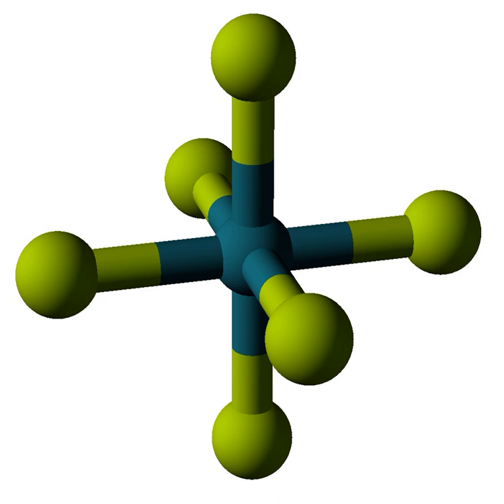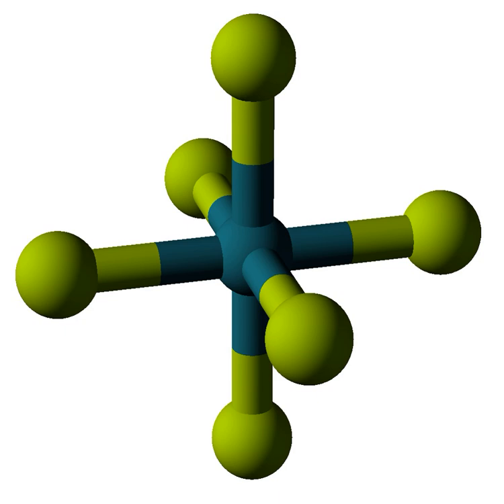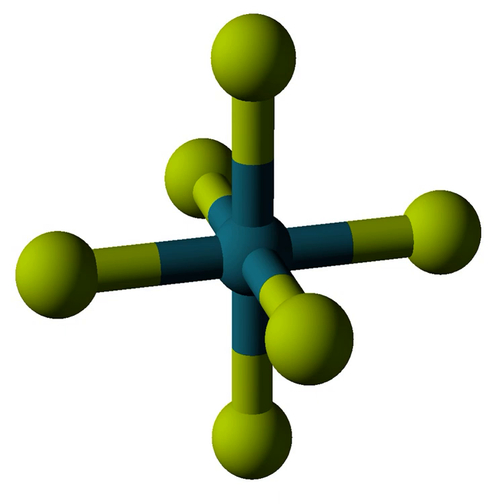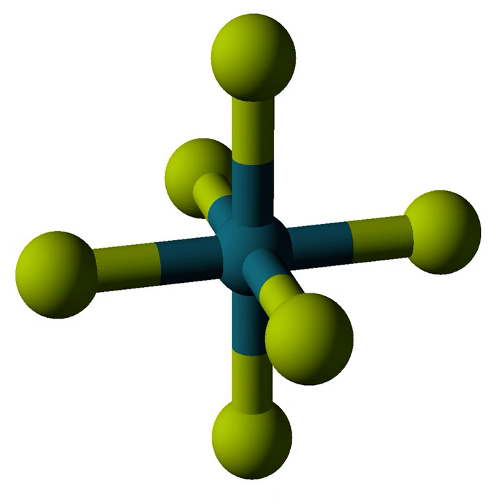Ruthenium hexafluoride | Wikipedia audio article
This is an audio version of the Wikipedia Article:
Ruthenium hexafluoride

SUMMARY
Ruthenium hexafluoride, also ruthenium(VI) fluoride (RuF6), is a compound of ruthenium and fluorine and one of the seventeen known binary hexafluorides.